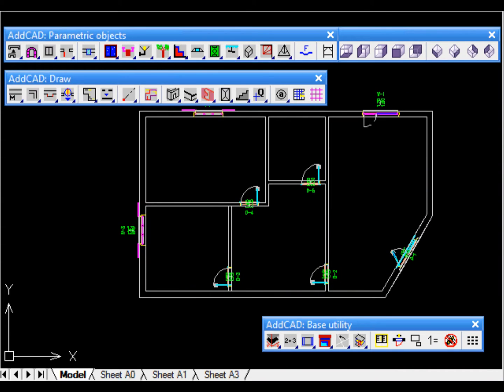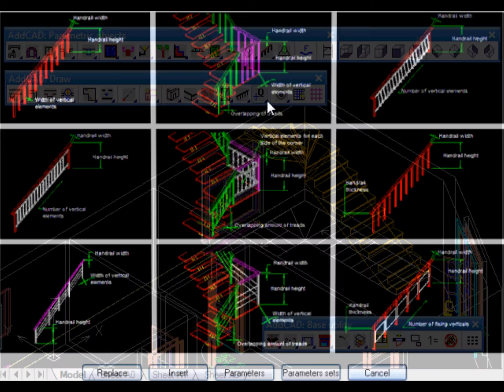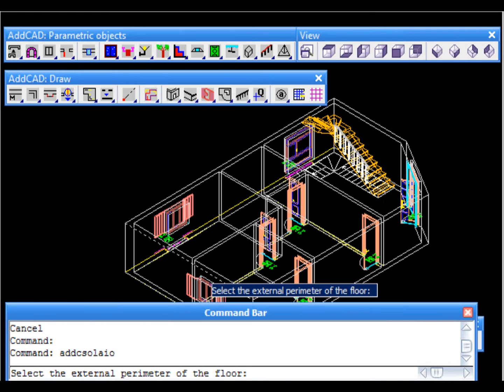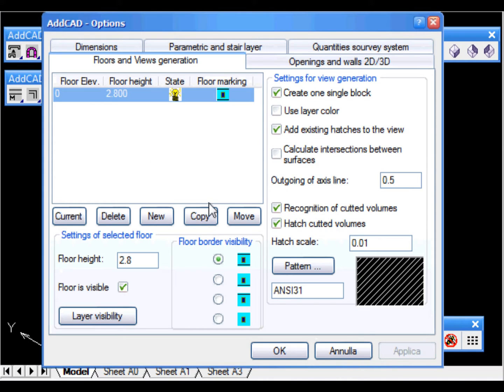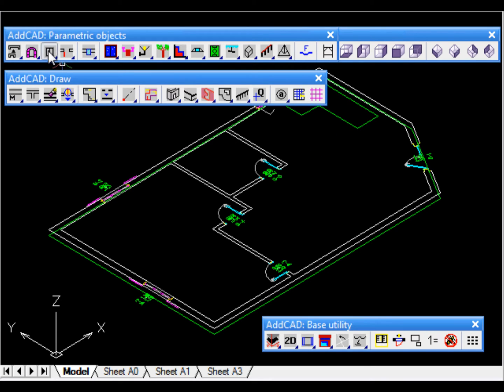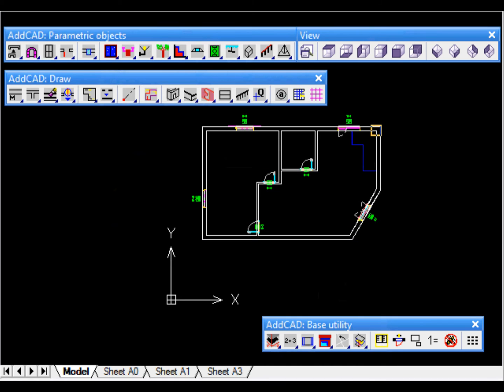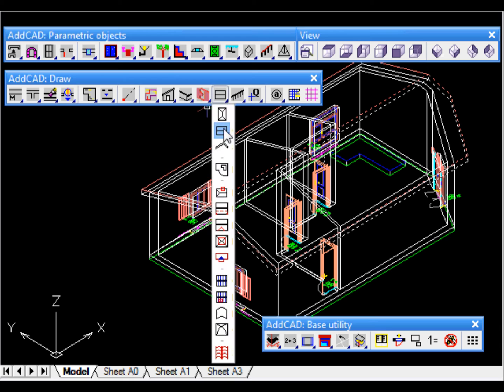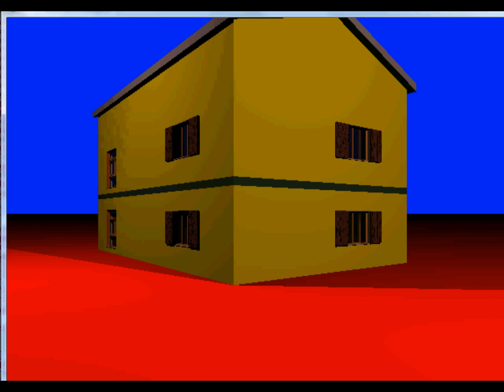Stair generator, slabs, floor duplication, roof generator